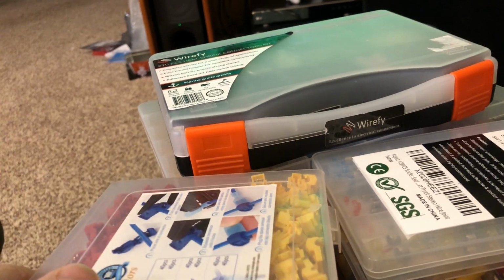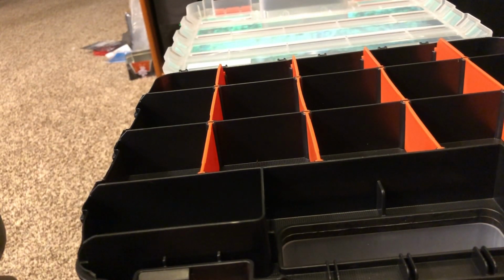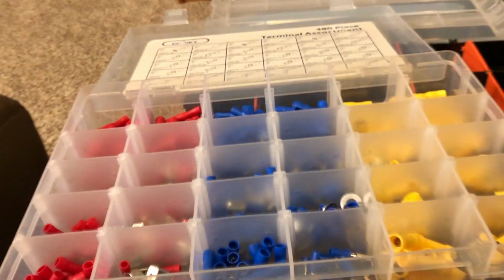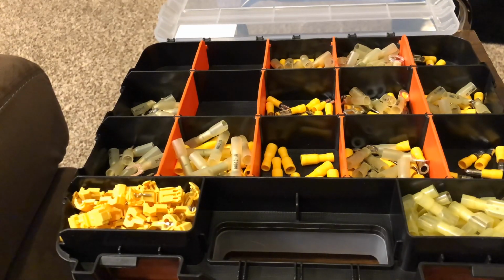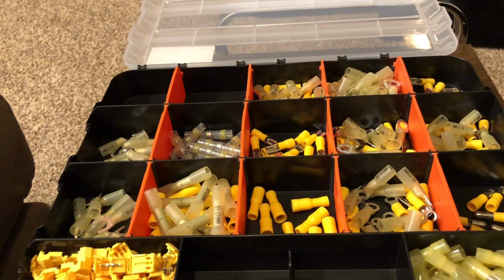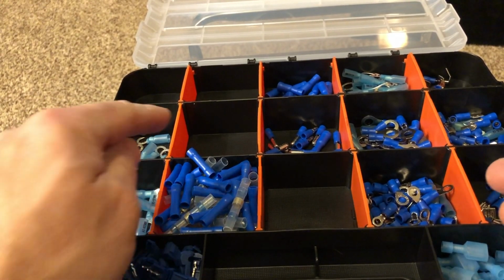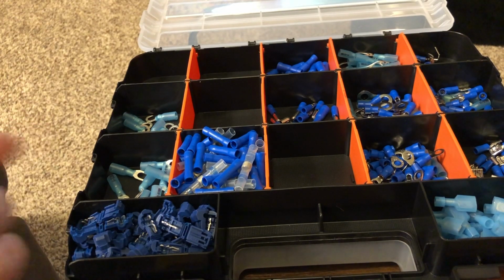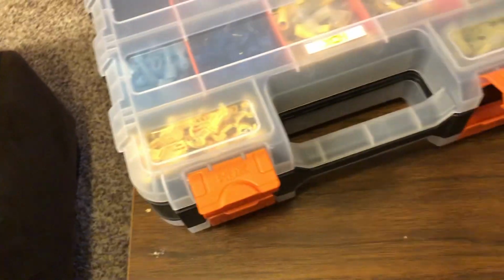Sorting and Organizing Electrical Push Connectors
A much needed activity. Make more room and simplify. Need to organize such items in a way that one box has them all and not searching through multiple boxes.